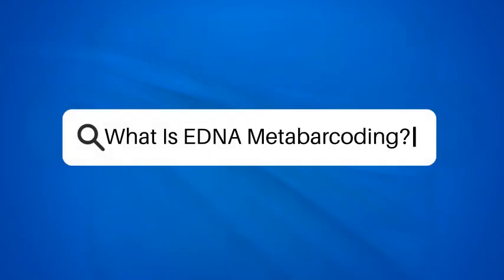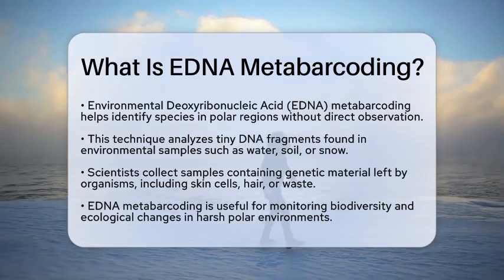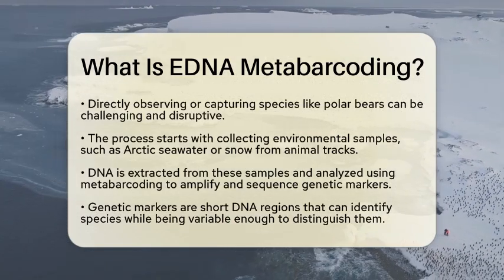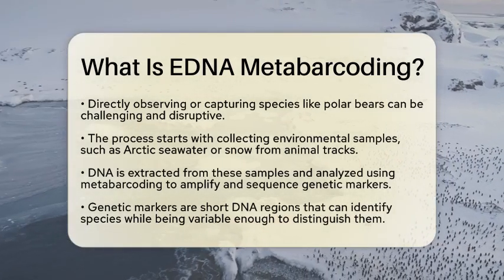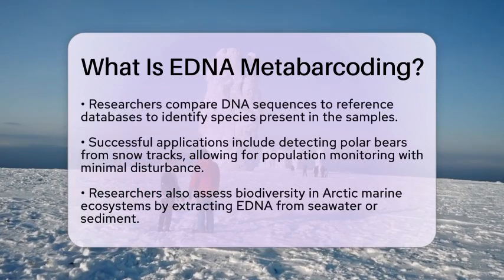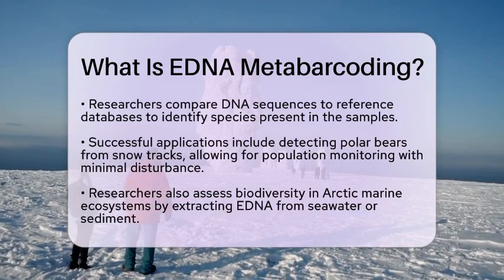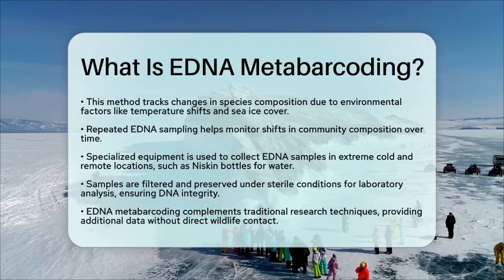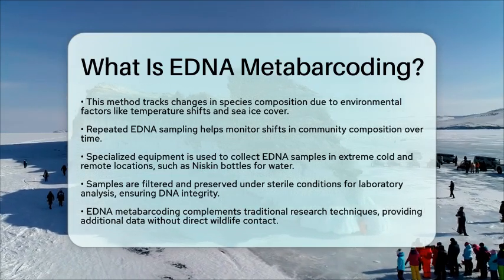What Is EDNA Metabarcoding? - Polar Regions Uncovered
What Is EDNA Metabarcoding? In this informative video, we will explore the fascinating world of Environmental Deoxyribonucleic Acid (EDNA) metabarcoding and its applications in the polar regions. This innovative technique allows scientists to gather information about various species without the need for direct observation or capture. We'll discuss how researchers collect samples from environments like water, soil, or snow, and how they analyze the tiny DNA fragments left behind by organisms.

The video will cover the importance of this method in monitoring biodiversity and ecological changes in some of the most remote areas on Earth. You'll learn about the process of extracting and sequencing DNA, as well as how researchers use this data to track species populations and understand their diets and movement patterns. We'll highlight real-world examples of how EDNA metabarcoding has been utilized in polar research, showcasing its non-invasive nature and effectiveness in assessing biodiversity in Arctic marine ecosystems.

Join us for this engaging discussion on the role of EDNA metabarcoding in polar research, and subscribe to our channel for more informative content about the polar regions and their unique ecosystems.